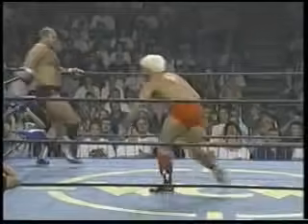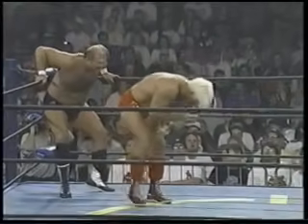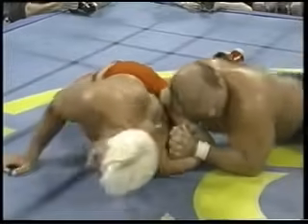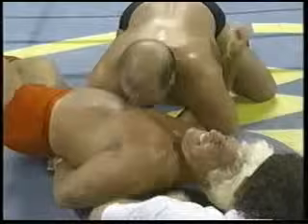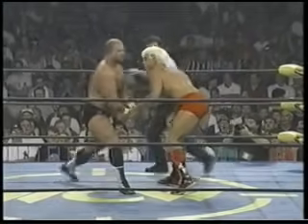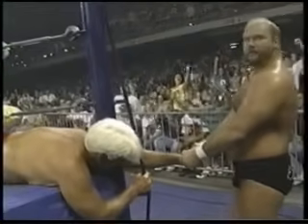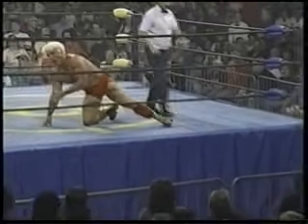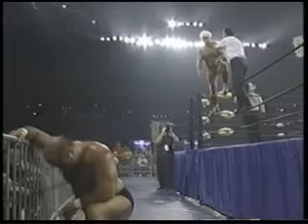Arn Anderson vs. Ric Flair - 9/17/95 Pt. 2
WCW Fall Brawl 1995: War Games